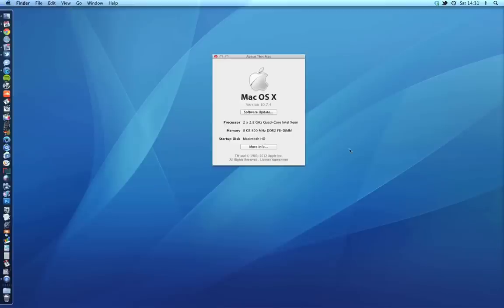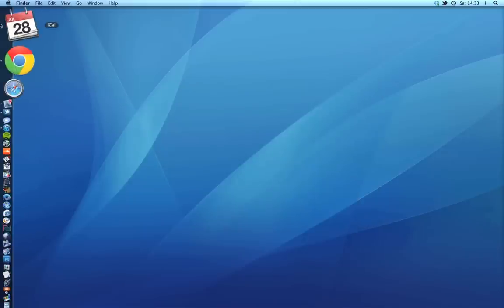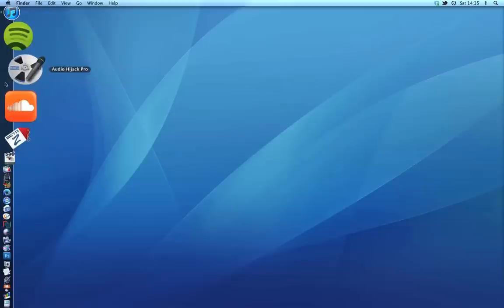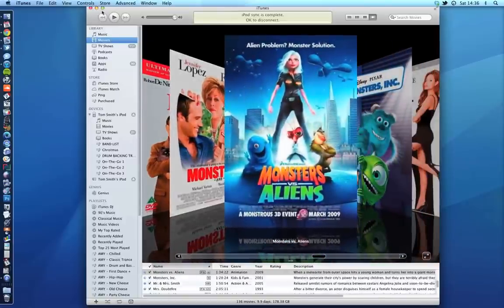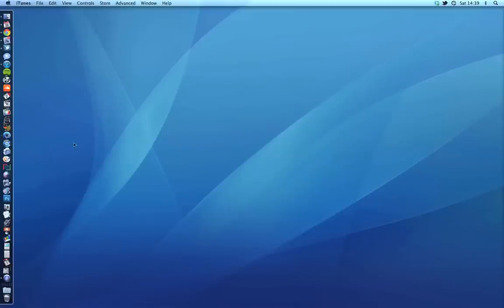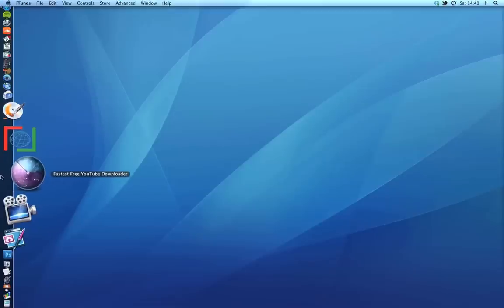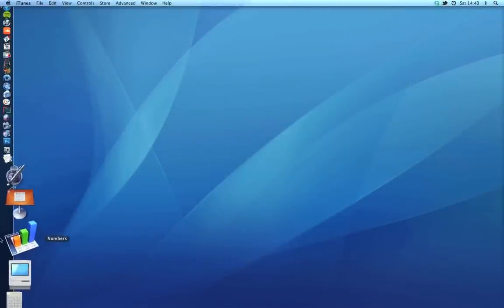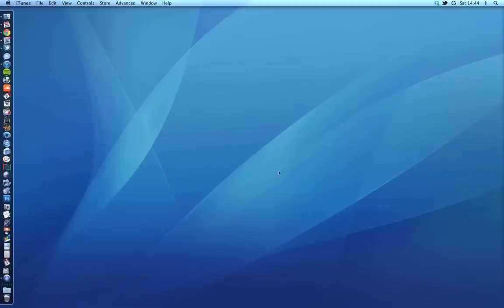What's in my Dock? (July 2012)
It's been requested a lot, so here it is!